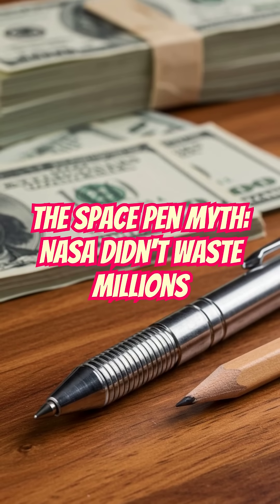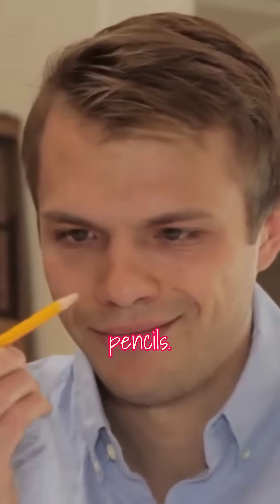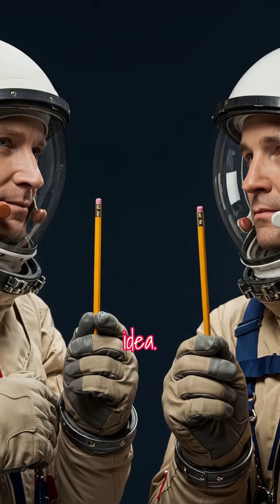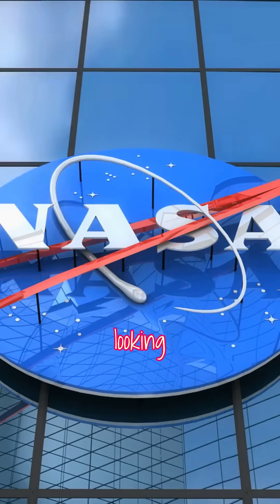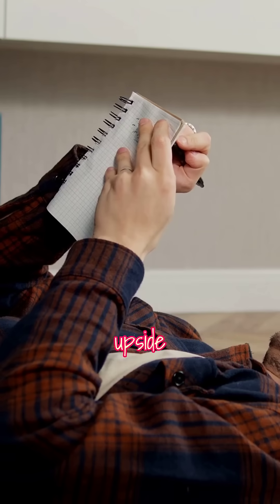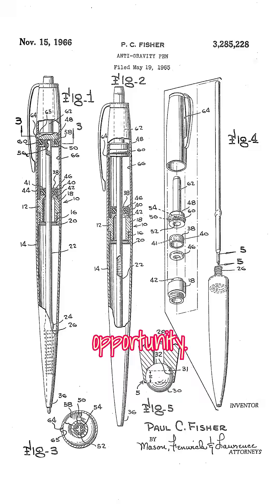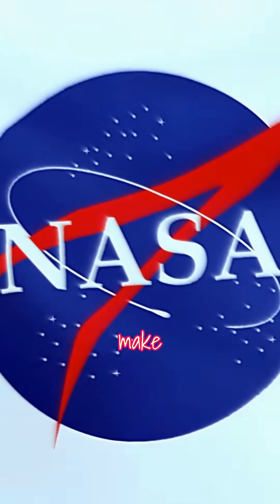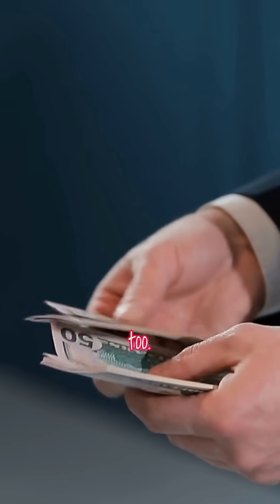The Space Pen Myth: NASA Didn't Waste Millions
NASA didn’t spend millions on a space pen — and the Soviets didn’t just use pencils. Here's the real story behind the Fisher Space Pen and the myth that won’t die.